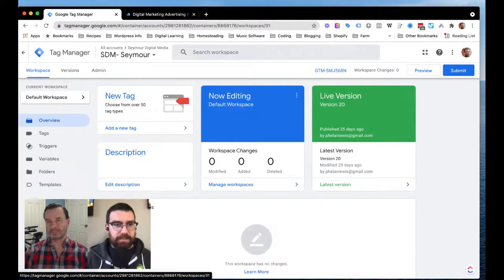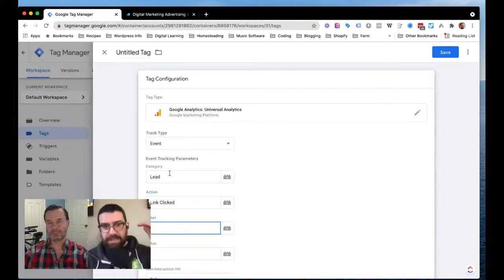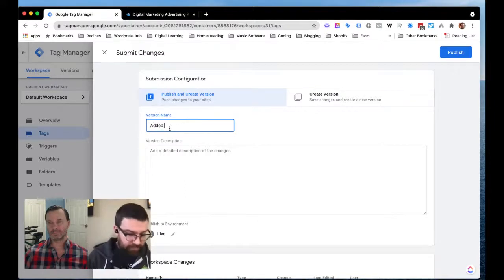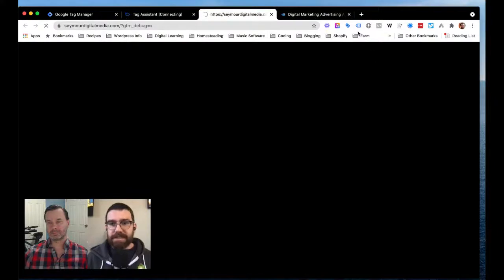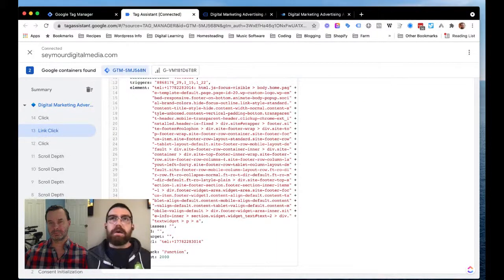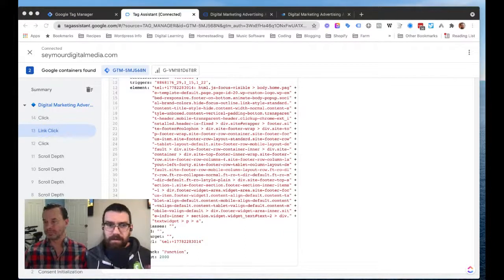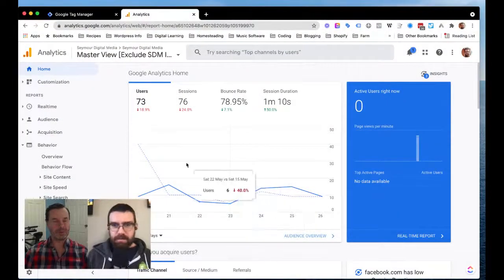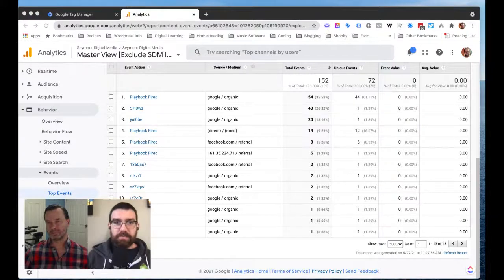Conversion Tracking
What is Conversion Tracking and Why it matters?